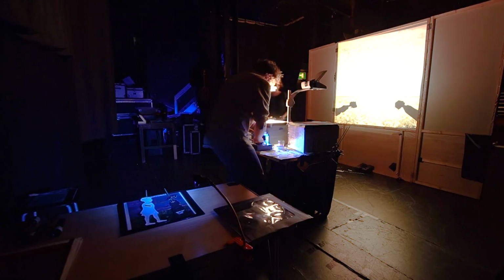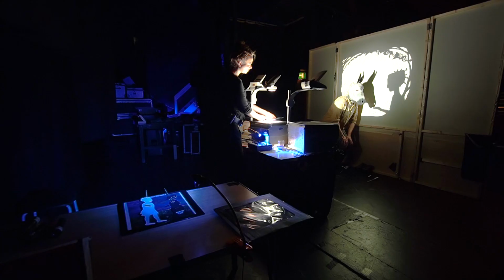A Midsummer Night's Dream | Wednesday 25 - Sunday 29 October | An Interview with Performers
World-famous Shakespearean Professor, Nick Bottom, is about to present his talk on A Midsummer Night’s Dream – but there is a technical problem. Professor Bottom’s laptop cannot contain the magical forces at play and the sprites in the software want to tell the story in their own words.

Nick makes an ass of himself, and we are drawn into a timeless world of love, fairies, and ridiculousness in Norwich Puppet Theatre’s sideways take on Shakespeare’s classic play. Beautiful shadow imagery inspired by Ancient Greek art and natural images are woven together with a musical sound tapestry created especially for this production.

Polka is one of the few theatres in the UK dedicated exclusively to children. Based in Wimbledon since 1979, Polka creates world-class theatre to entertain and inspire young audiences.

Over 90,000 children visit Polka every year to experience engaging, fun and exciting theatre, often for the first time. We strive to spark the imagination, stir emotions and fuel a sense of discovery in all children.

There’s always space at Polka to play, laugh, discover and create. Our welcoming theatre is home to a friendly café, playground, garden and a fun-filled foyer with toys, books, dressing up and colouring in. It’s a unique, magical place where you can share a special moment with your child.

Creative programming keeps Polka’s work fresh and relevant. Over two spaces, the Adventure Theatre and Main Stage, young audiences can expect new plays, dynamic performers, resonant subjects and inventive adaptations of popular stories.

Learning and participation are at the heart of Polka’s work, encouraging children to explore and develop creatively. We offer opportunities for all children, regardless of age, ability, culture or background, to engage in the arts through a regular programme of holiday workshops, term-time groups, after-show events, free storytelling and workshops that take Polka into the community. Schools visiting the theatre can benefit from online free resource packs and show-related workshops.

Polka is first and foremost a local theatre, loved by the people of Wimbledon, South London and the wider community, but enjoys an international reputation, known throughout the world as a pioneer of theatre for children, consistently setting the standard and raising audiences' expectations.